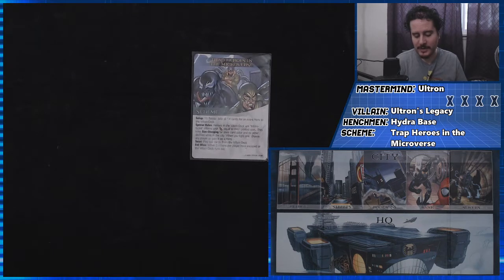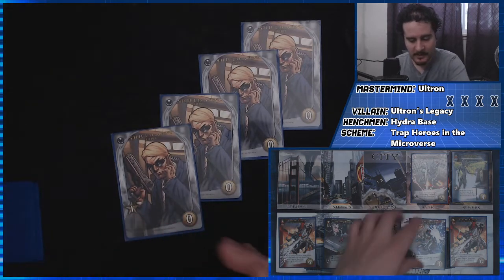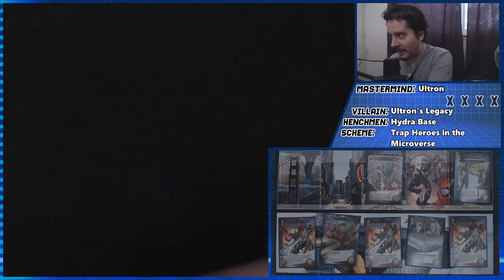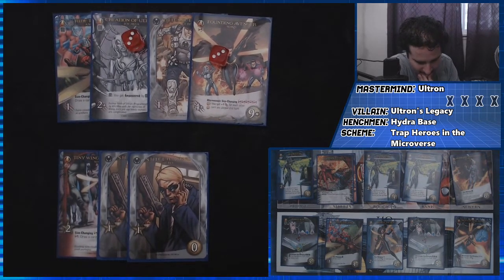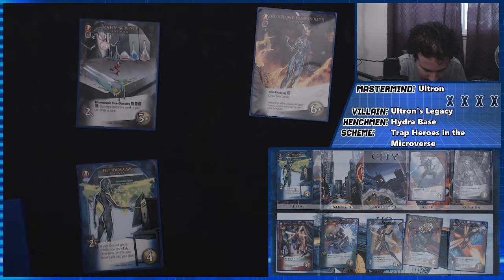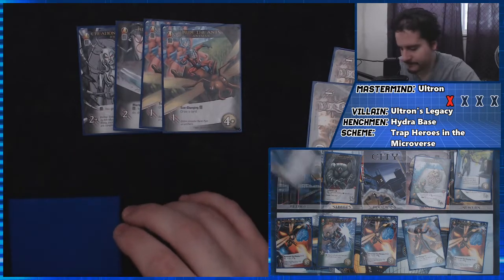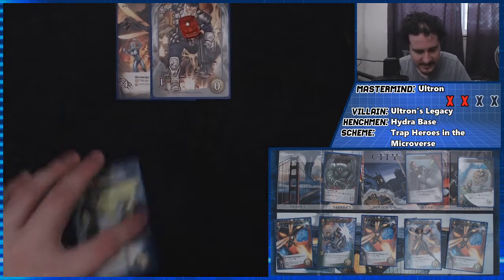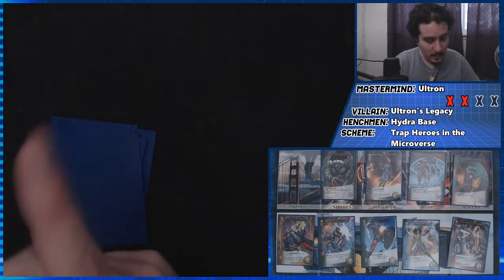LEGENDARY: MARVEL | Ultron | SOLO #58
Throw up your hands and celebrate: it's time for NEW content!!

(This also helps us have longer streams on our Twitch channel!)